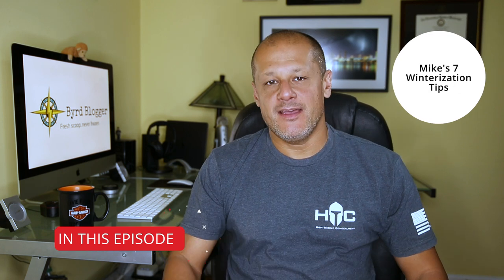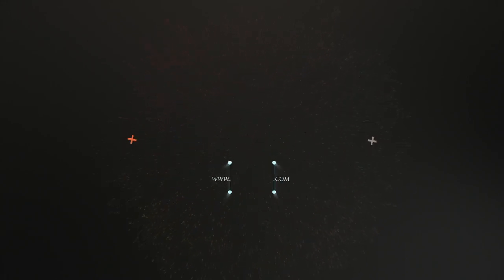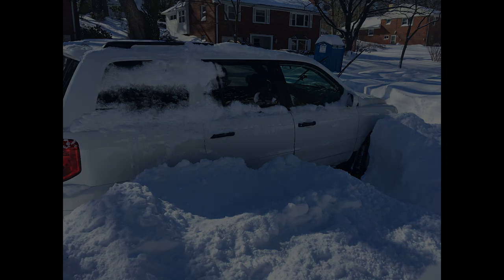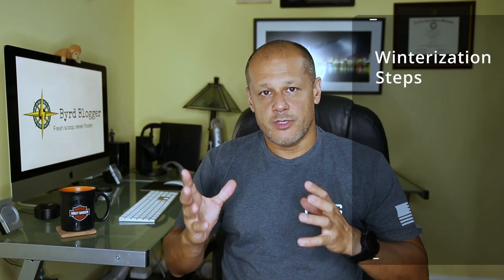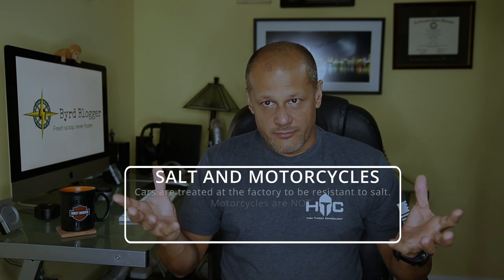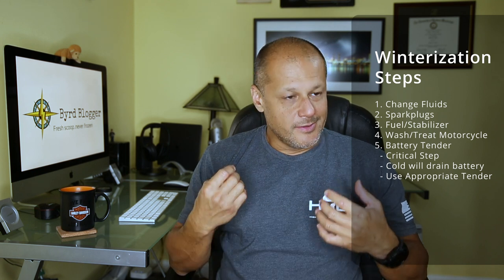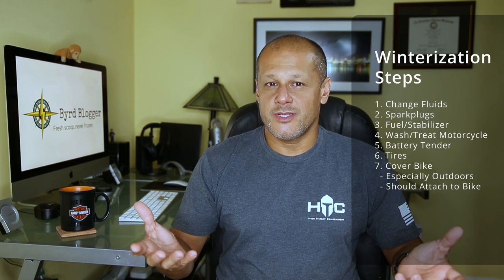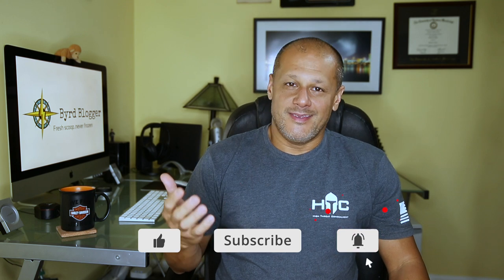Winterize Your Bike In 7 Easy Steps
Learn how to winterize your bike in 7 easy steps! With winter finally here, some riders will want to put up their motorcycles until the spring. If your bike is being stored outside and in the elements, this video is for you. I will go through each step and give you the reasons for why they are important. Following these steps will ensure your bike will be ready to ride at the first sign of spring.

**Notes about this video:
1. Harley's are profiled but you can apply these steps to any bike.
2. Video is meant for those not storing motorcycles in climate controlled space.
3. Follow each step in order to save time and effort.

PRODUCT LINKS:

Dual Battery Tender

Lithium Battery

Amsoil Synthetic

Amsoil Primary Fluid

Fuel Stabilizer

Motorcycle Cover

Chamois Cloth

Anti-Corrosion Spray